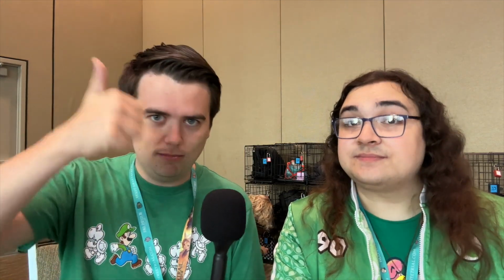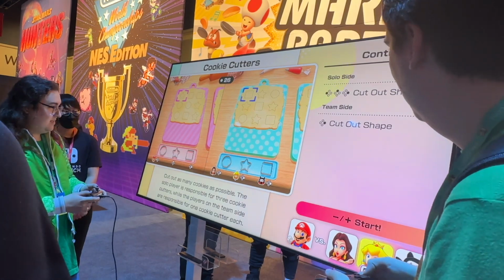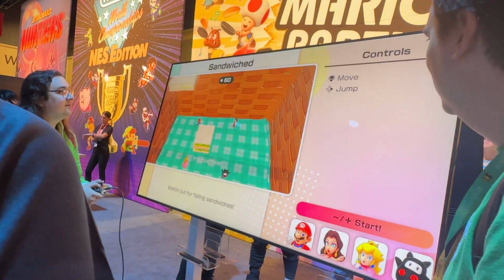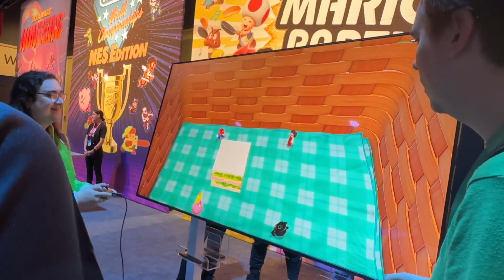Super Mario Party Jamboree PAX WEST FIRST IMPRESSIONS! (Feat @ToonTris) - ZakPak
In today's video, Tris and I dive into ALL the minigames playable at Nintendo's Booth at PAX West!

End Screen Music Done By : RebelGamingClub